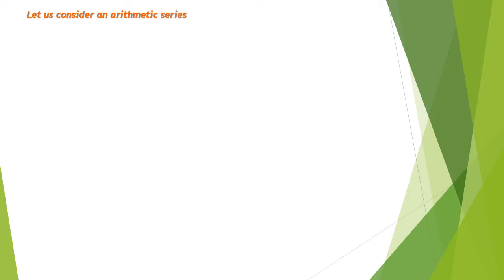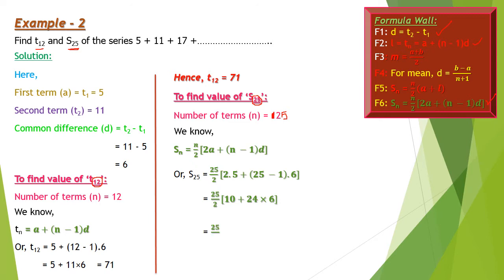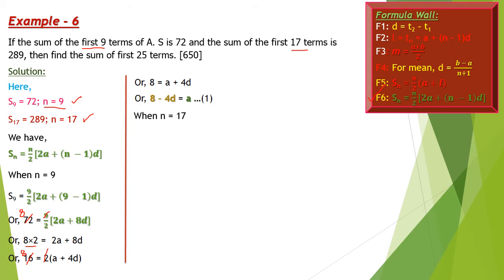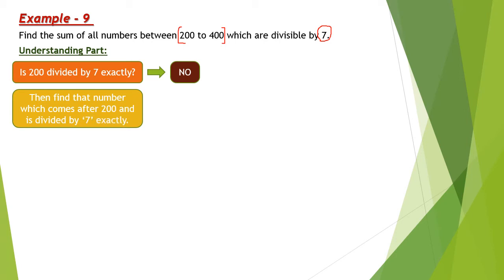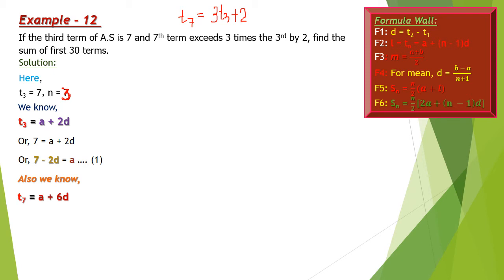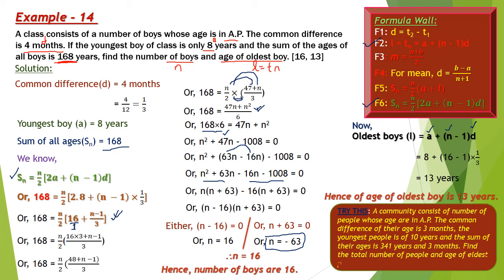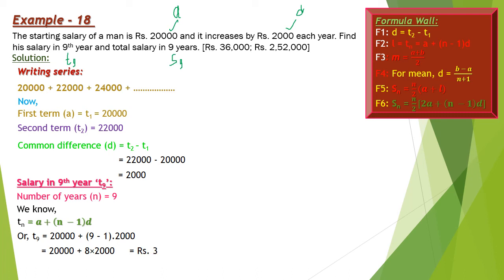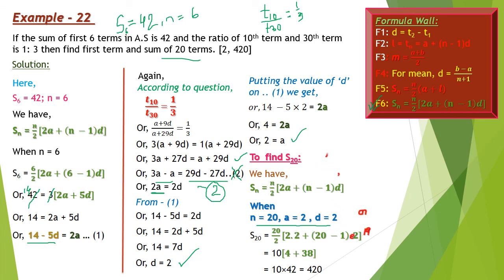Class - 10 [SEQUENCE AND SERIES Part - 3]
This is the third part of the sequence and series chapter and includes problems and exercises related to the sum of the arithmetic series.
Other videos of Sequence and series are